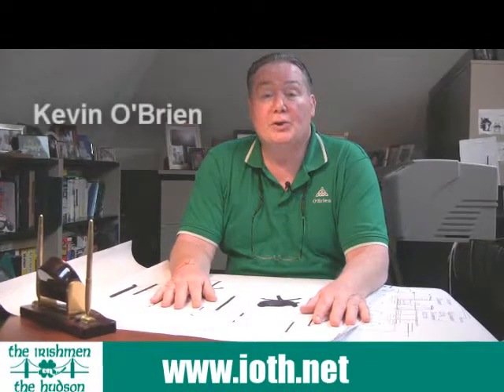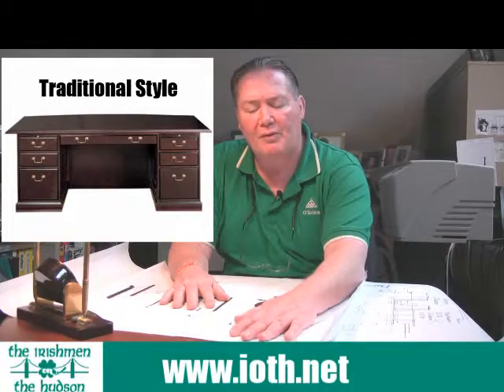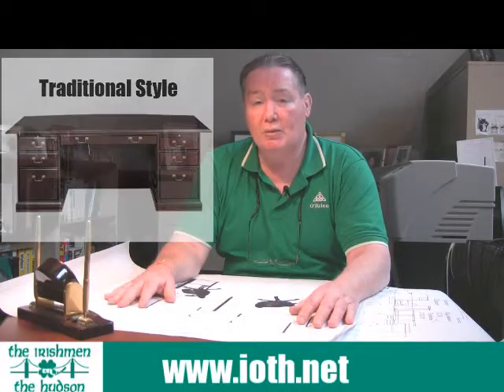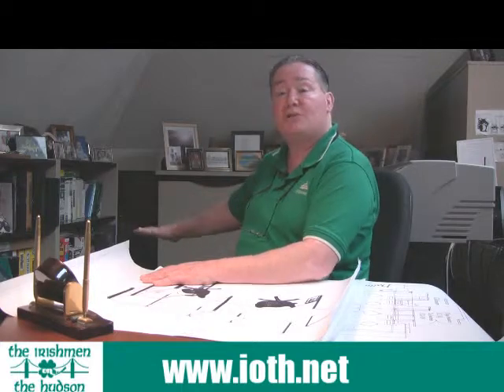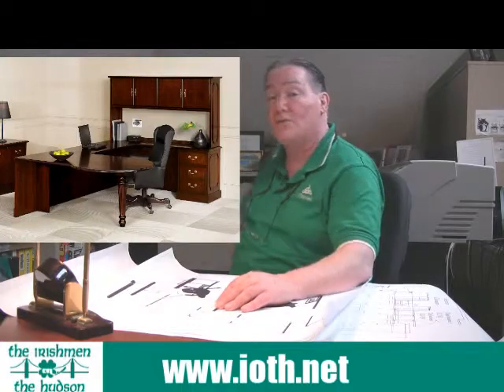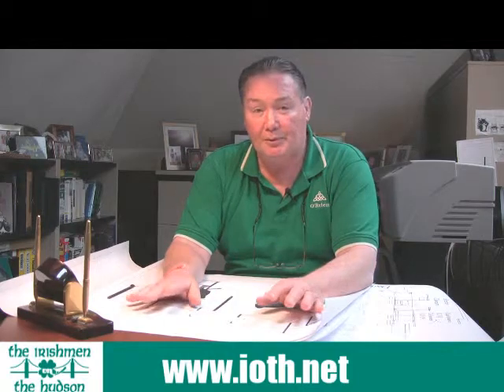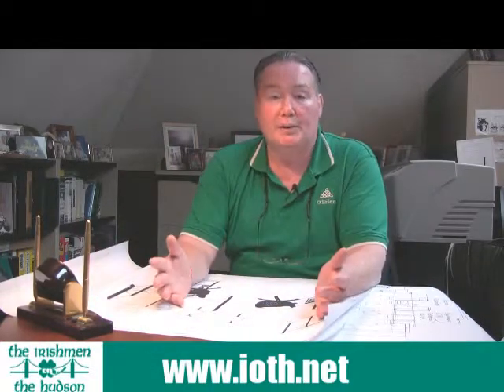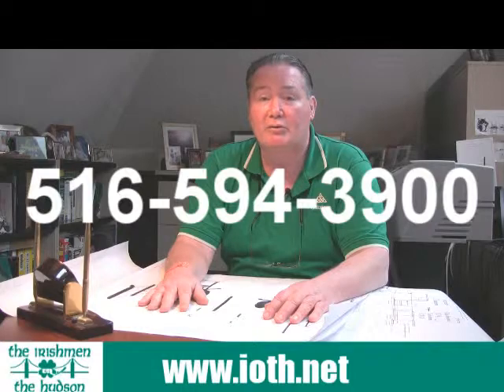New York Office Furniture - Traditional Desks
- The Irishmen explains pros and cons of traditional style office desks.